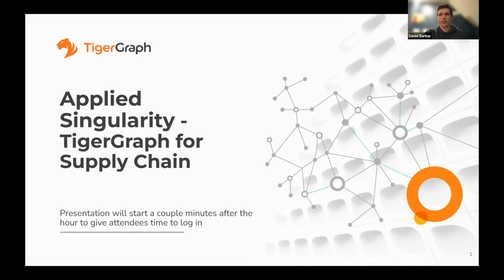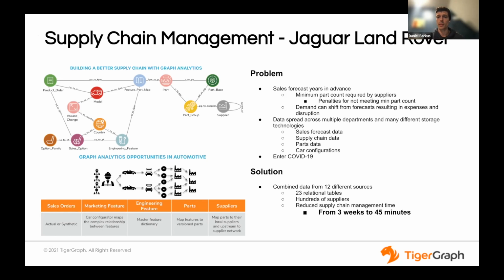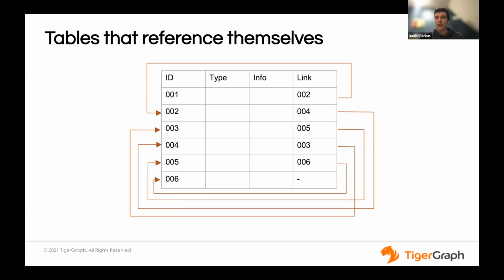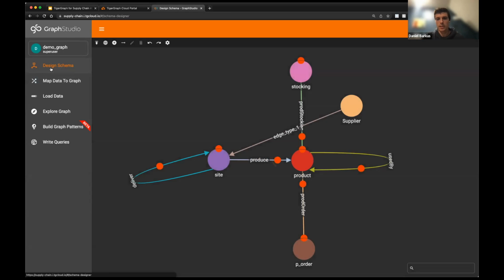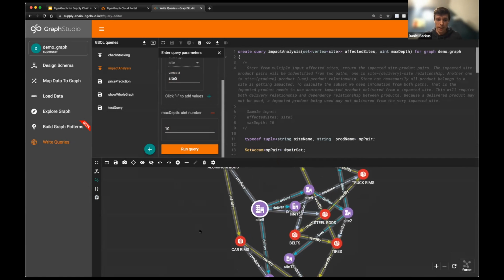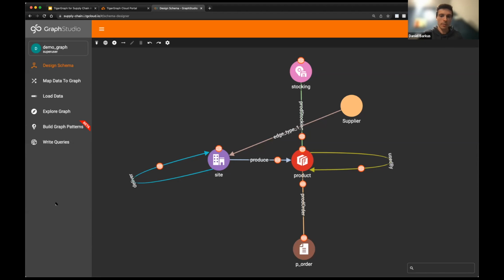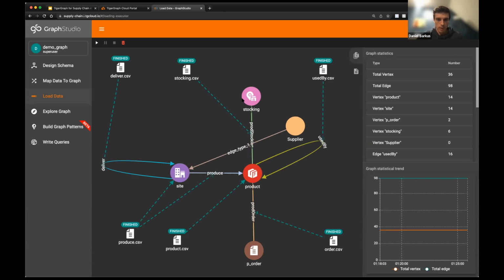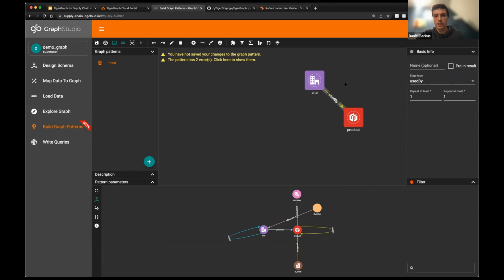How to use TigerGraph for Supply Chain + Fundamentals of TigerGraph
IoT devices produce a lot of data. While that information is often useful on its own, the real value comes from the combination of multiple IoT data sources to better understand a system as a whole. Graph specializes in combining multiple data sources to gain deeper knowledge than could be gleaned from any single source. In this webinar we will cover:

An overview of Graph Databases and the differences from relational databases
Getting started with setting up a TigerGraph solution
Design your IoT TigerGraph solution - design your schema, map and load your data, write basic queries